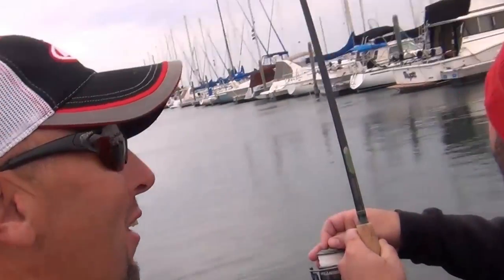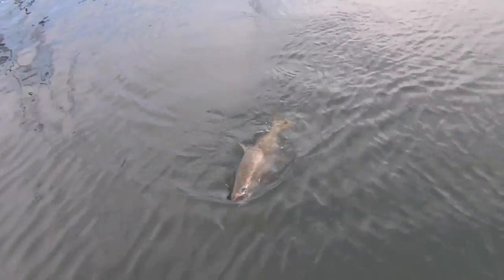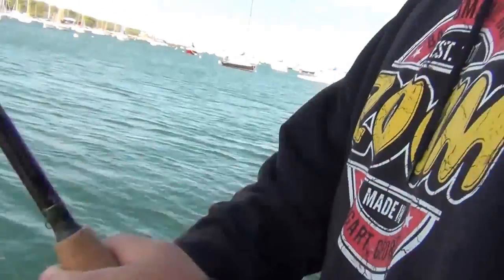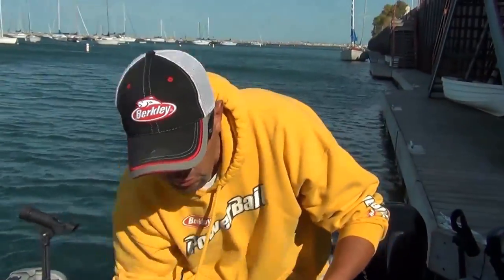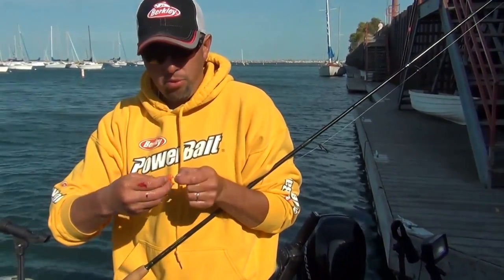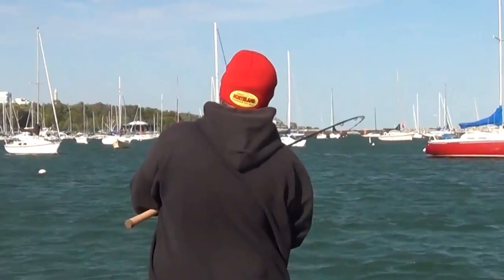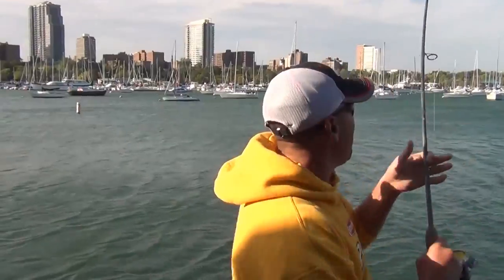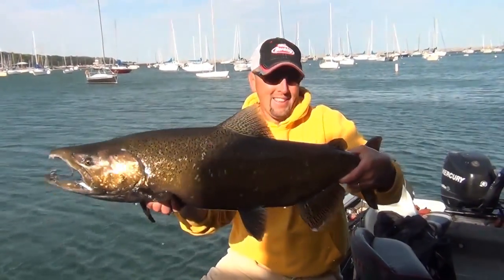Salmon Fishing Milwaukee Harbor Big Fish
Salmon Fishing Milwaukee Harbor in september for King salmon on lake Michigan.